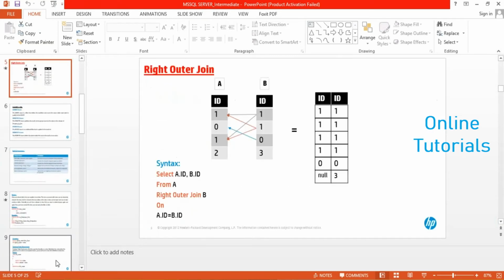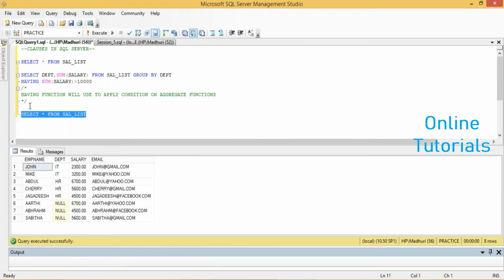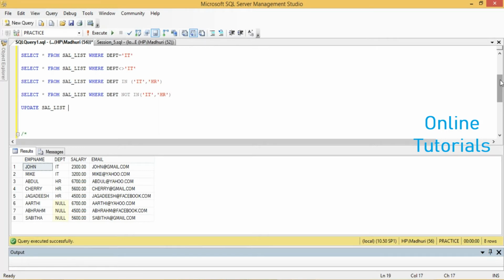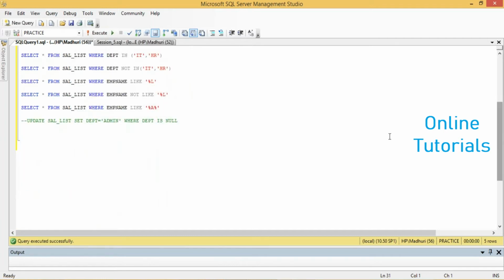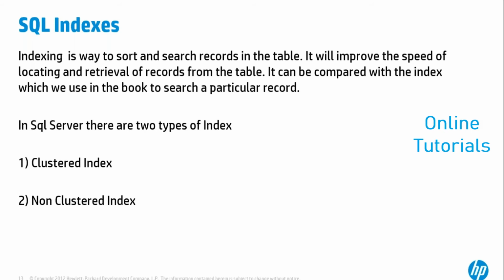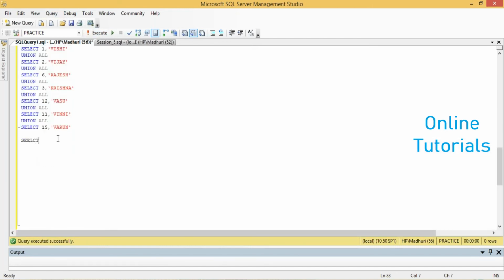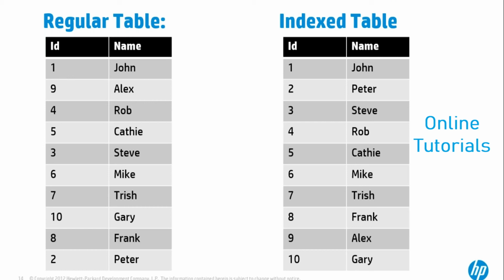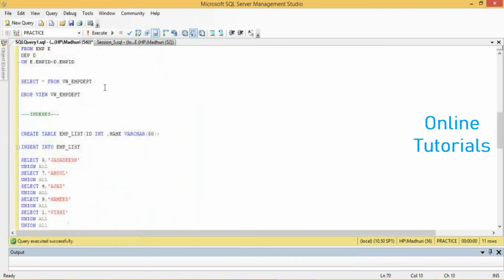Clause & Where Clause Tutorial in MS SQL | Views & Indexes Tutorial| Clustered & Non Clustered